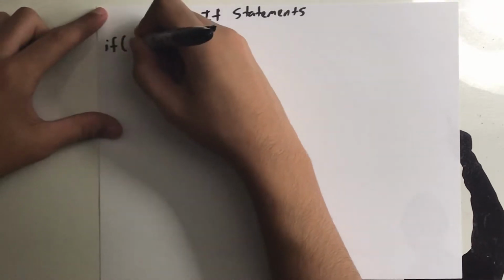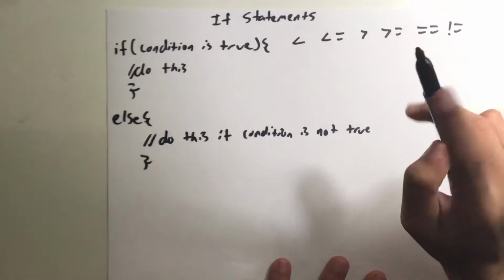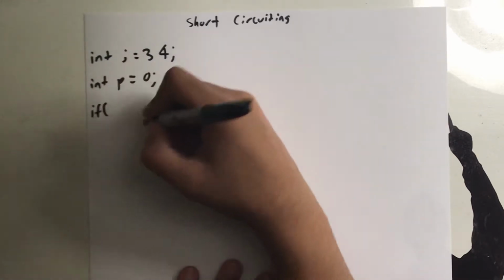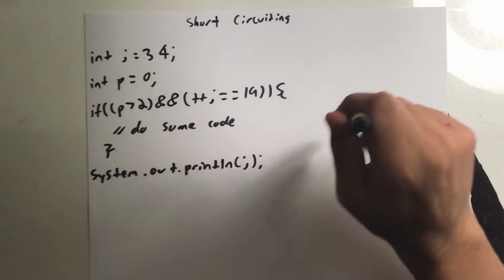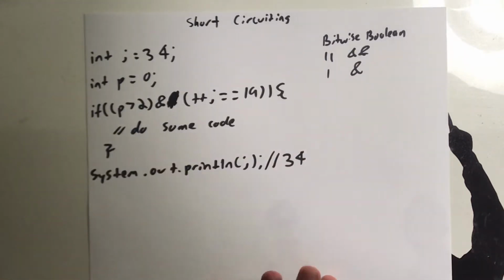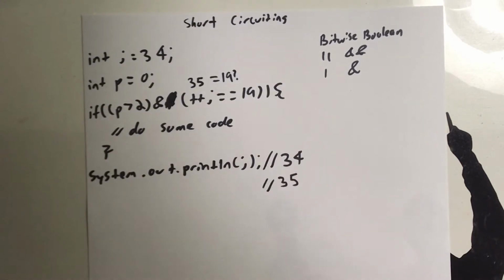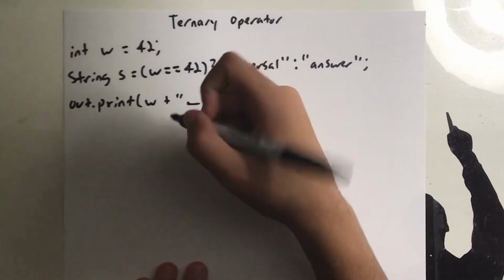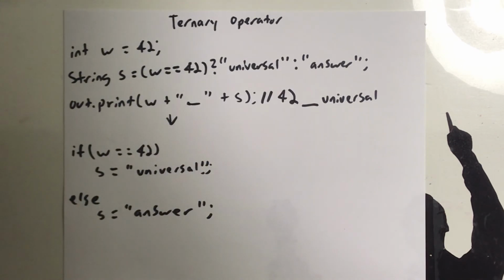If Statements, Short Circuiting, and Ternary Operator